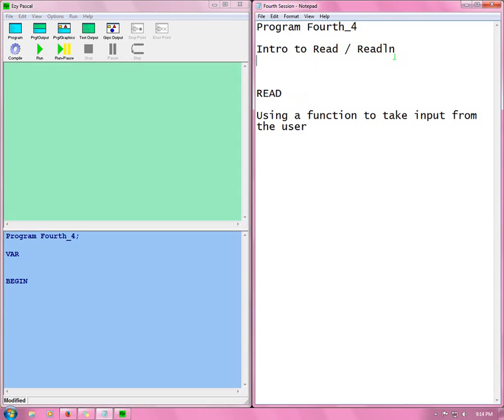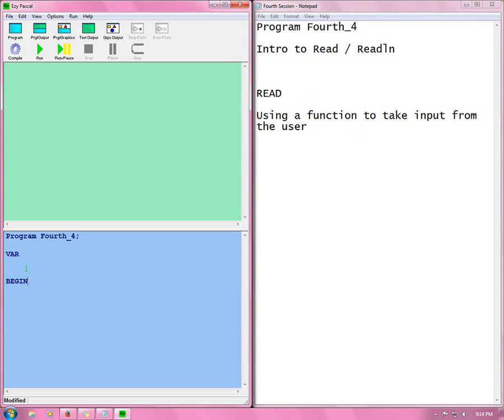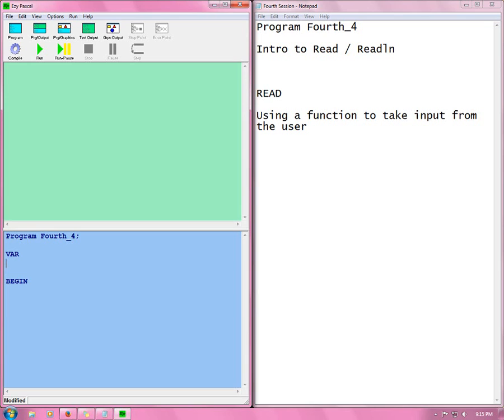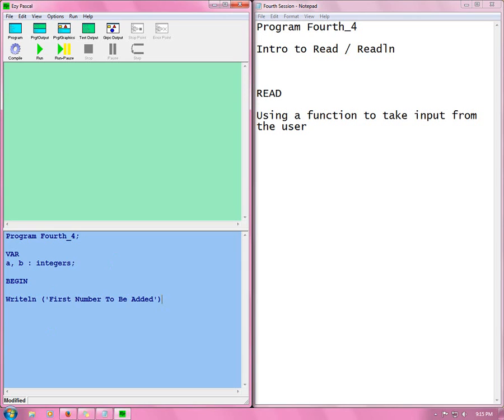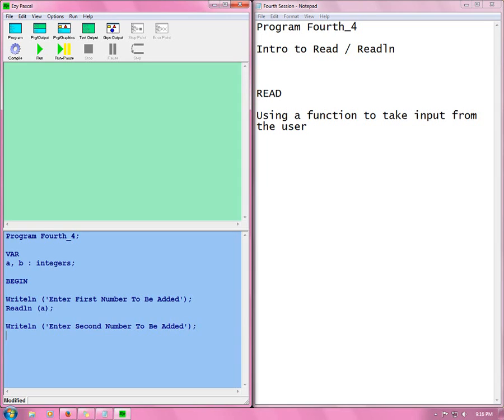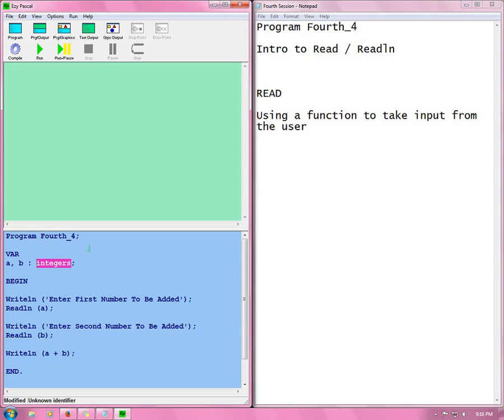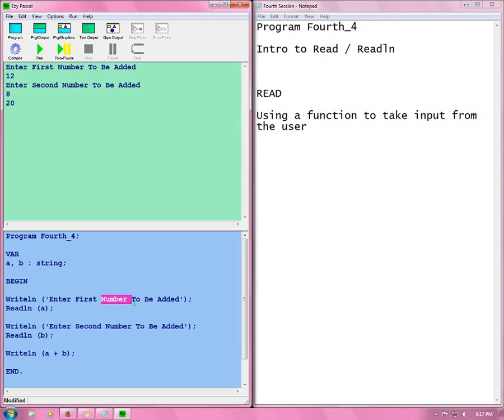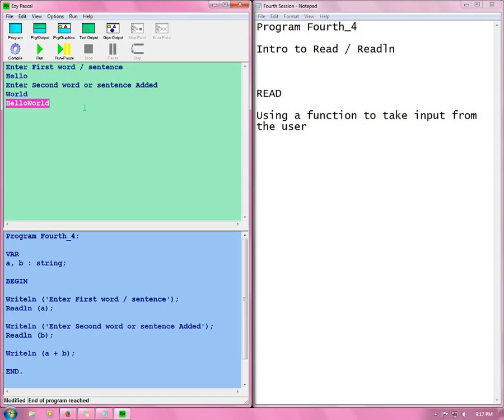JonateG ~ 4th Session (Read / Readln)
Programming Language Pascal
Using The Compiler Ezy Pascal